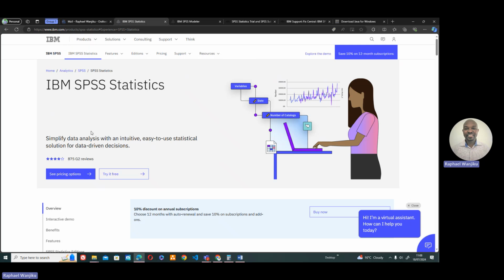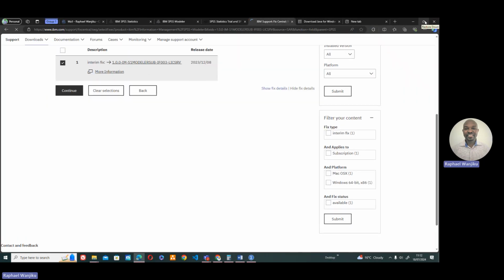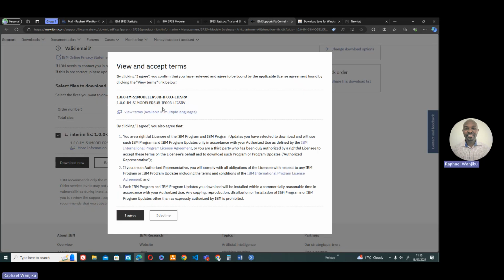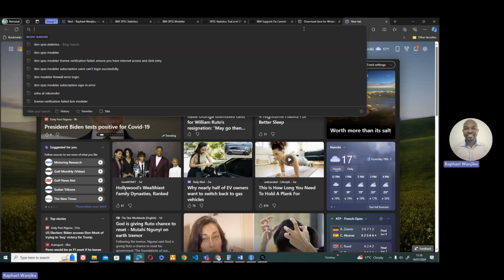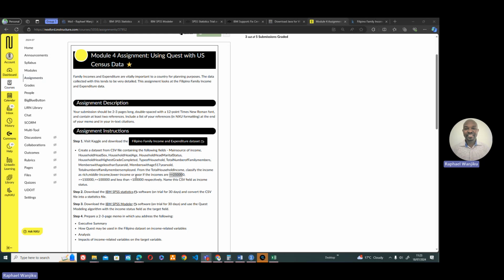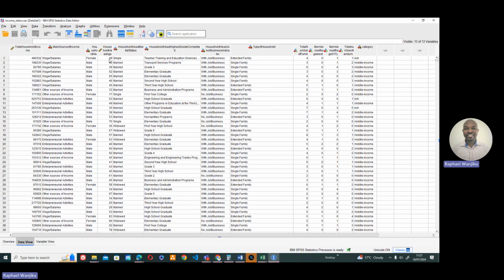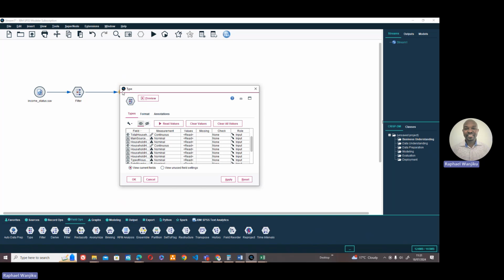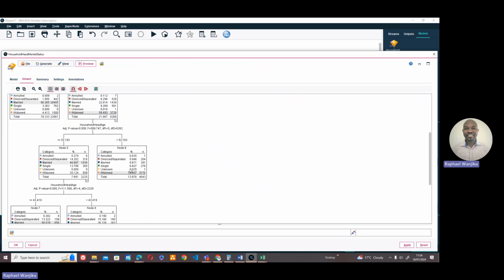Quest Algorithm - IBM SPSS Statistics & Modeler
A guide to using the IBM Statistics and Modeler to implement the Quest Algorithm